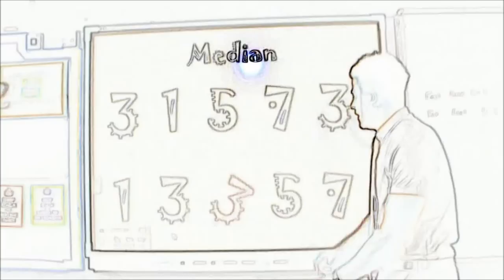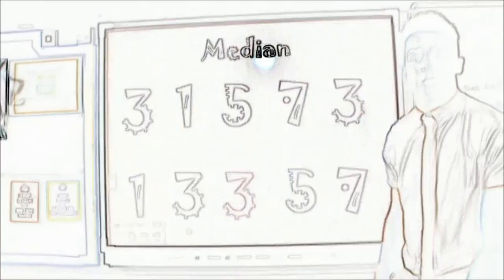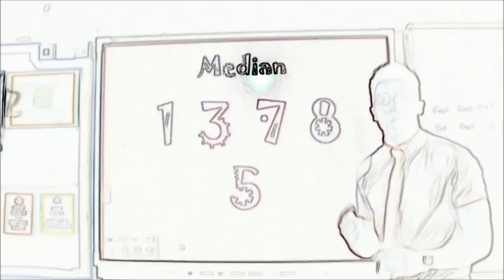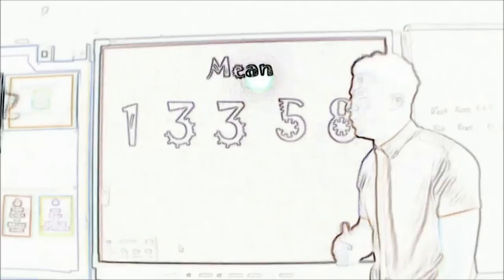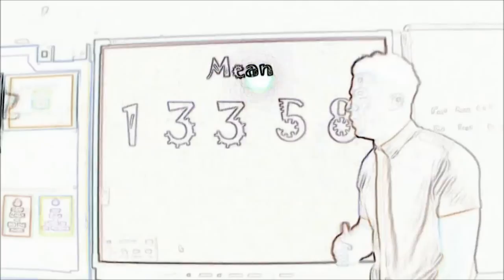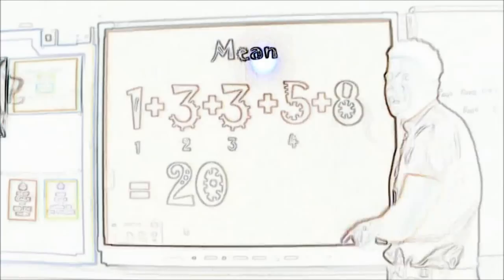Averages Song (Frere Jacques) - Mean, Mode, Median and Range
A video to help with the basics of finding the Mean, Median, Mode and Range to the beat from frere jacques.